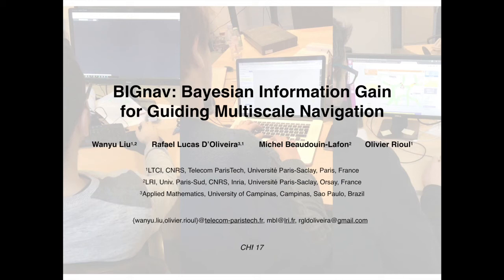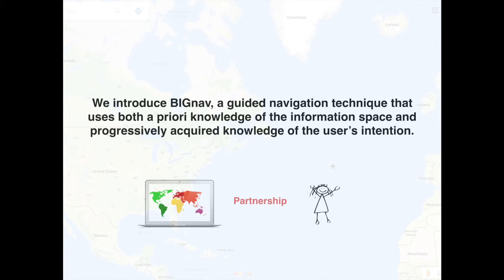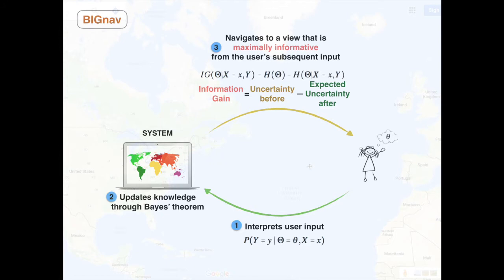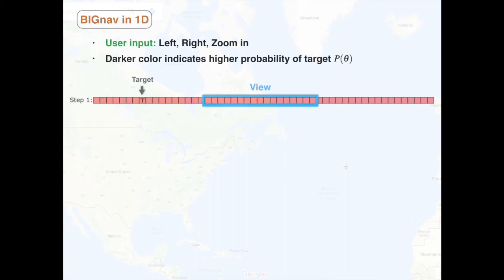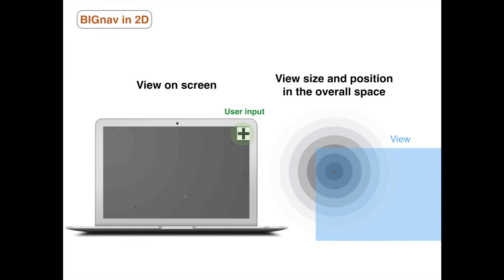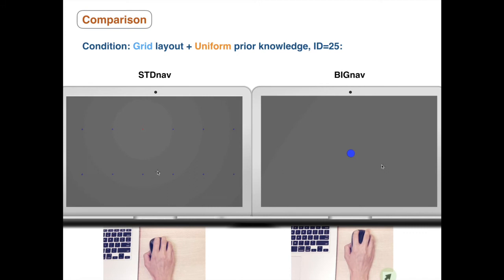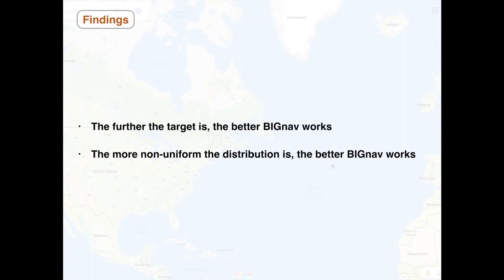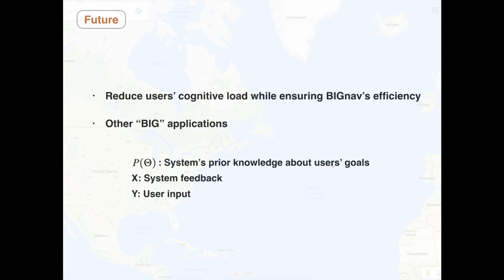BIGnav: Bayesian Information Gain for Guiding Multiscale Navigation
In CHI'17: Proceedings of the ACM SIGCHI Conference on Human Factors in Computing Systems, ACM (2017).

Wanyu Liu, Rafael Lucas D'Oliveira, Michel Beaudouin-Lafon, Olivier Rioul.

This paper introduces BIGnav, a new multiscale navigation technique based on Bayesian Experimental Design where the criterion is to maximize the information-theoretic concept of mutual information, also known as information gain. Rather than simply executing user navigation commands, BIGnav interprets user input to update its knowledge about the user’s intended target. Then it navigates to a new view that maximizes the information gain provided by the user’s expected subsequent input. We conducted a controlled experiment demonstrating that BIGnav is significantly faster than conventional pan and zoom and requires fewer commands for distant targets, especially in non-uniform information spaces. We also applied BIGnav to a realistic application and showed that users can navigate to highly probable points of interest on a map with only a few steps. We then discuss the tradeoffs of BIGnav—including efficiency vs. increased cognitive load—and its application to other interaction tasks.